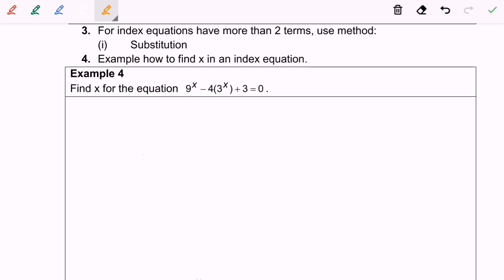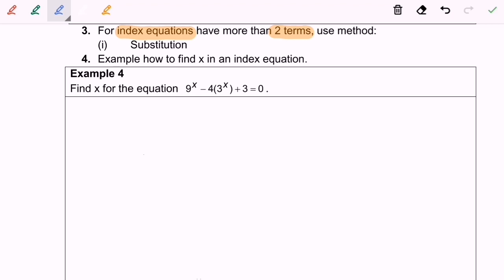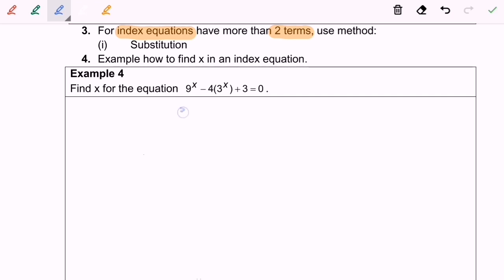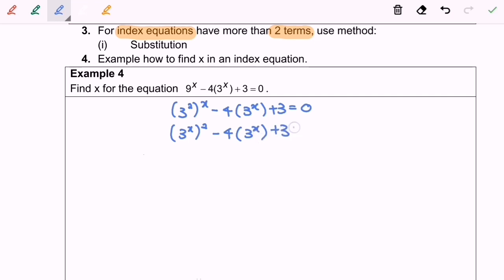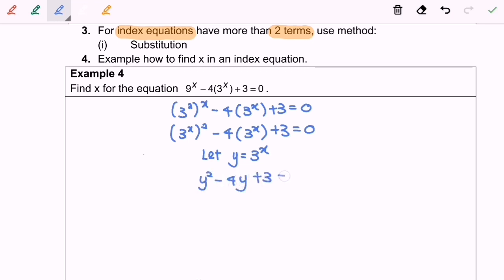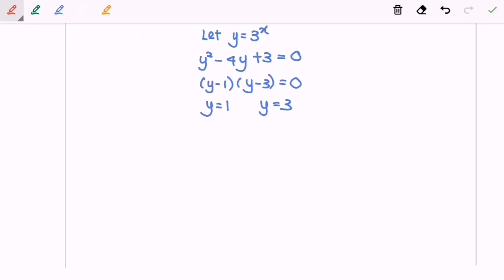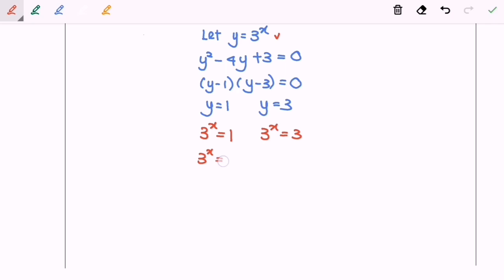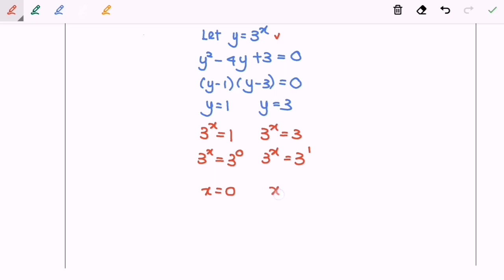T2.1K2E5(a)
Solving indices equation - substitution method_1